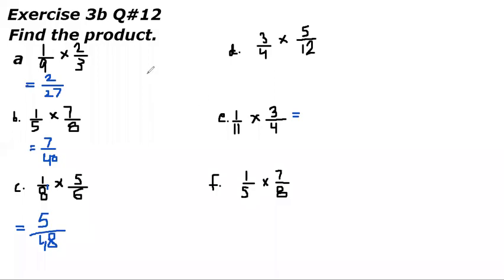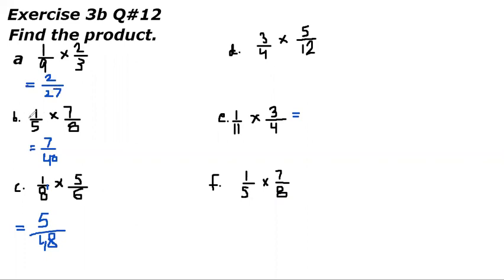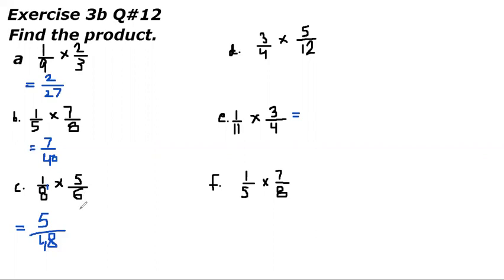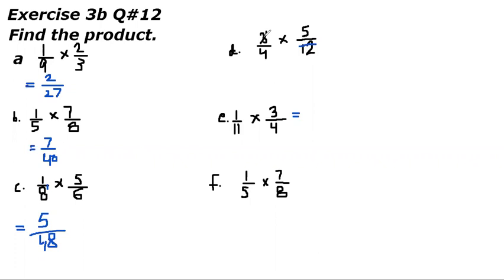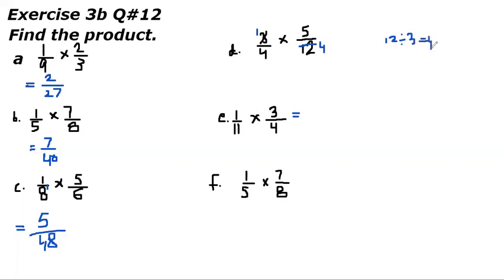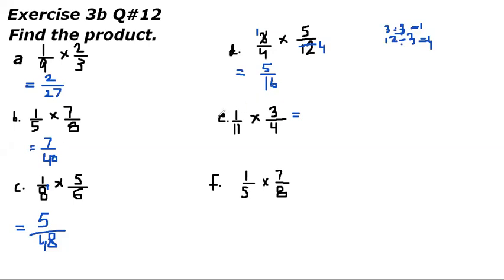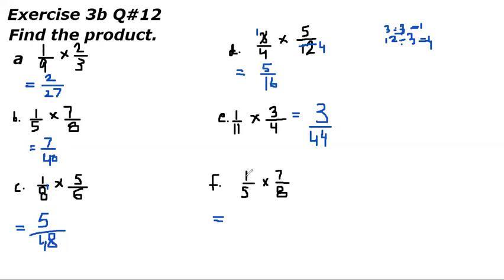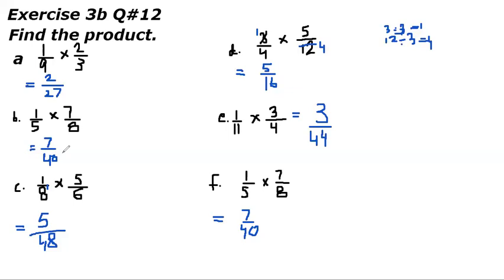Oxford new countdown book 5 third edition Exercise 3b Q#12